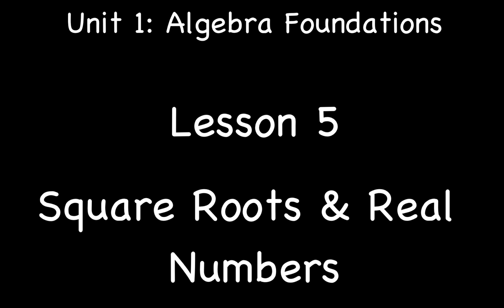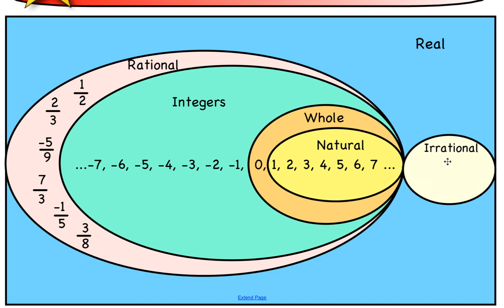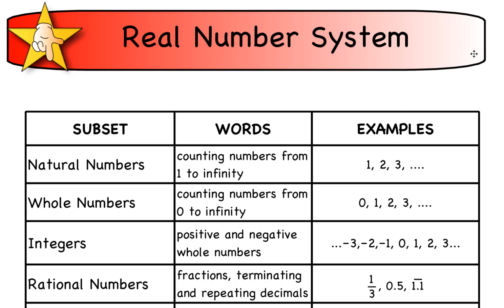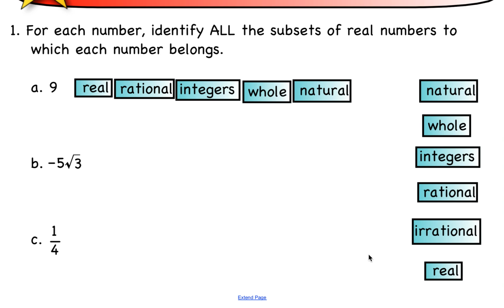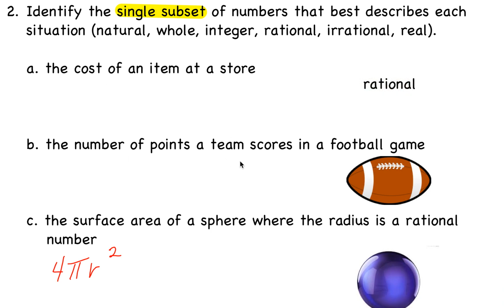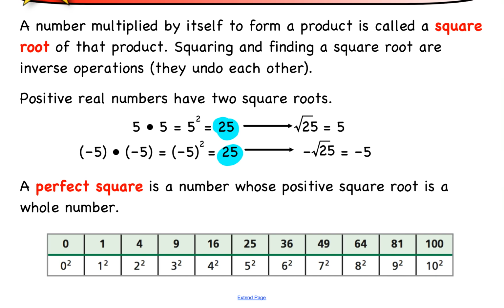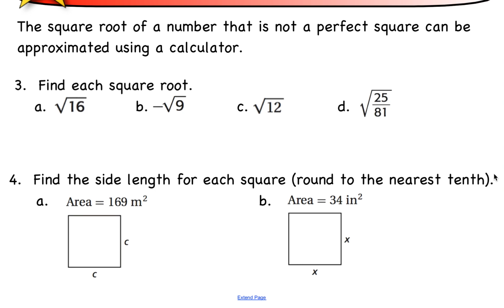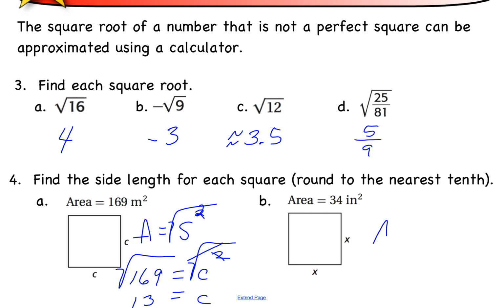Lesson 5: Square Roots & Real Numbers